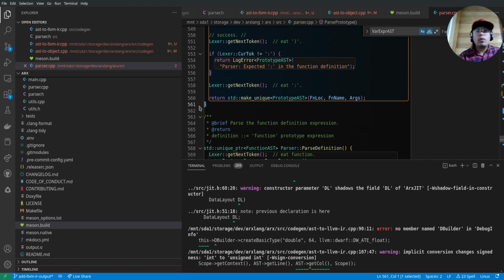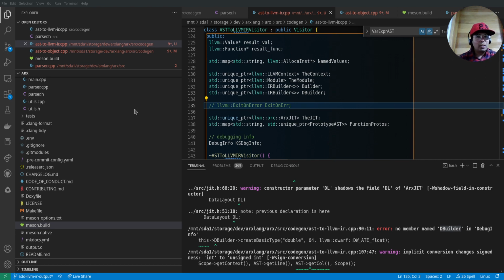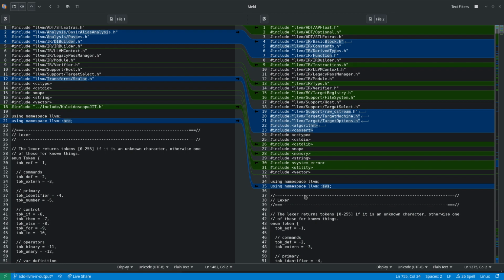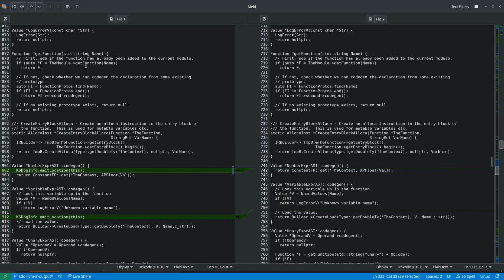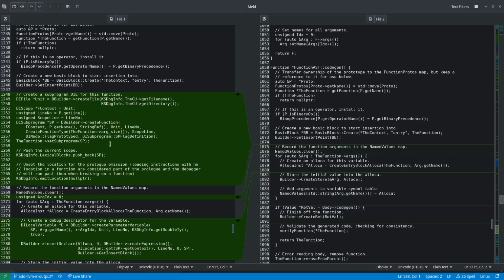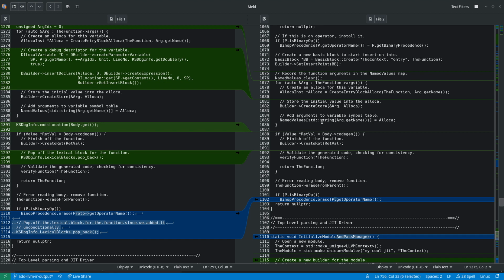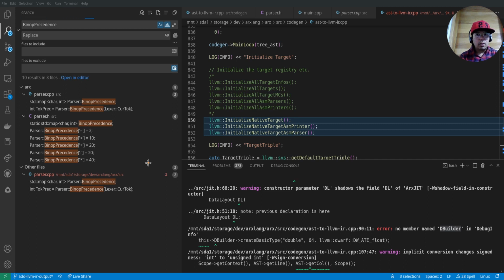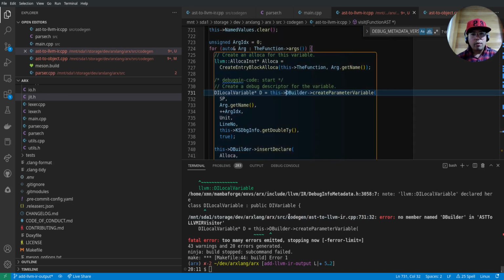ArxLang - Implementing LLVM IR output - PART 3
In this video, Ivan explain more about the necessary changes in order to have the llvm ir implementation. All the code is set from LLVM Kaleidoscope tutorial into arx. Next step would be fixing the remain bugs.